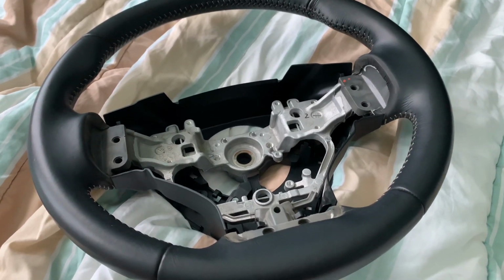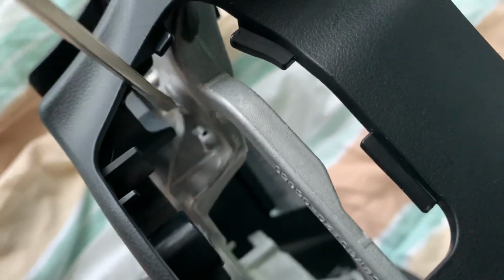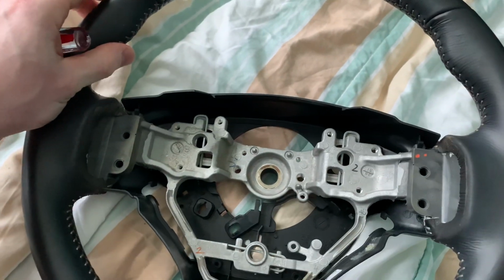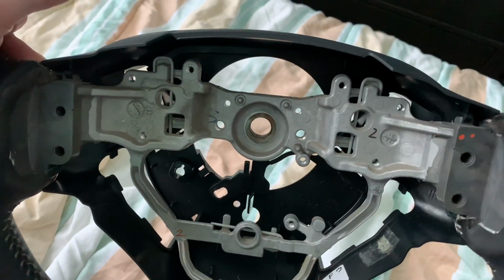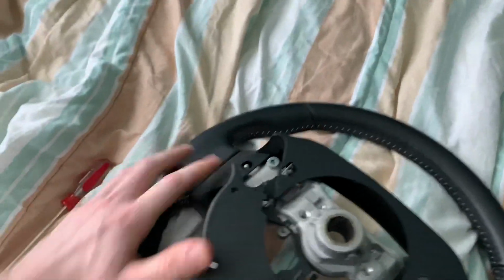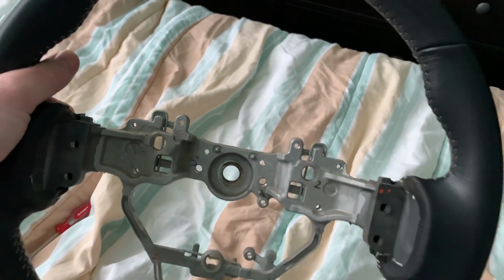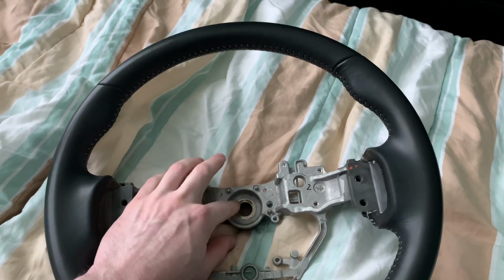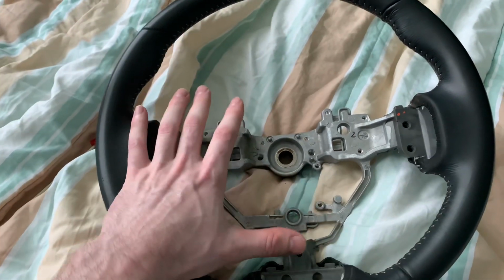Lexus Steering Wheel Removal and Install